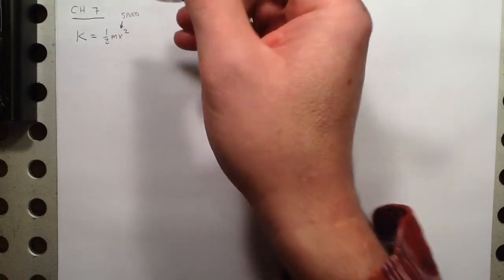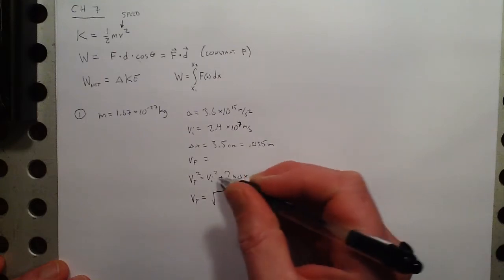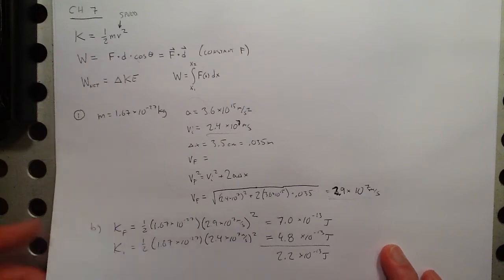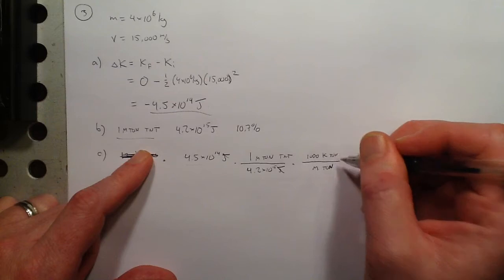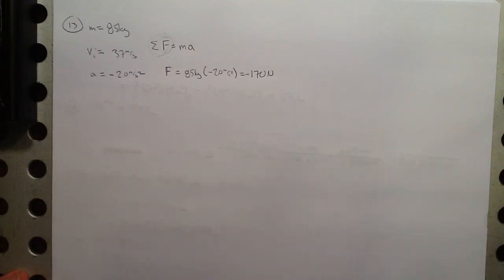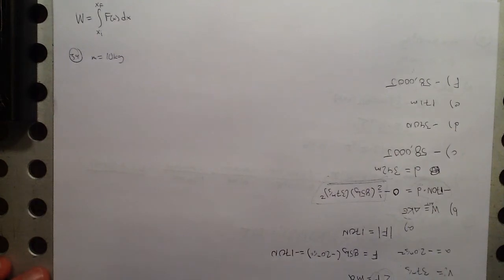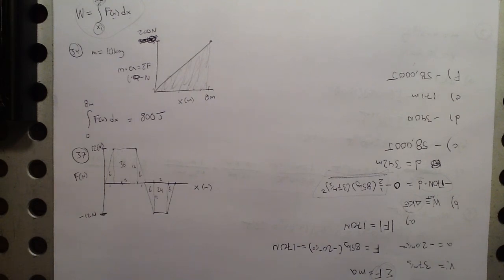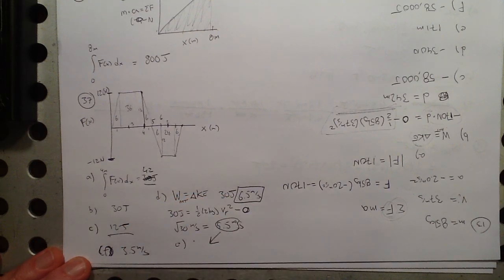CH 7 1, 3, 9, 13, 34, 37